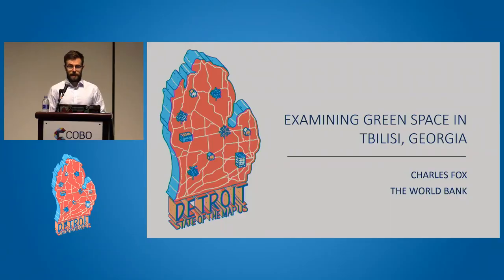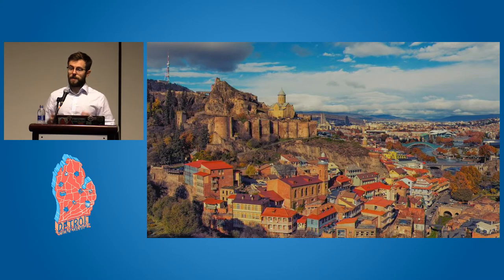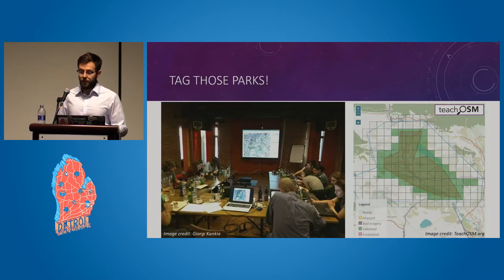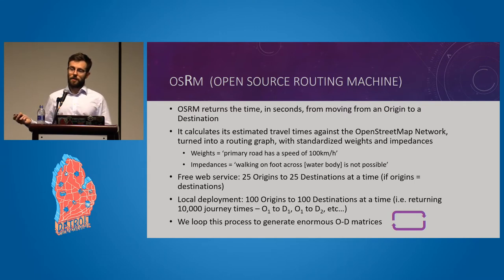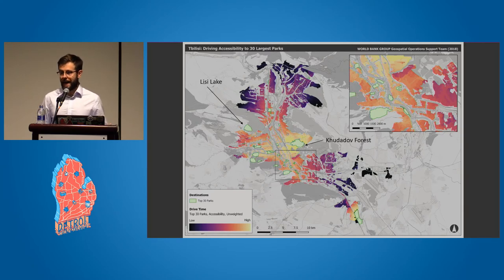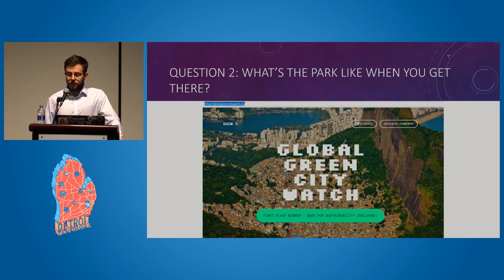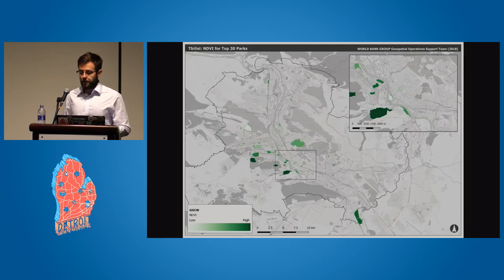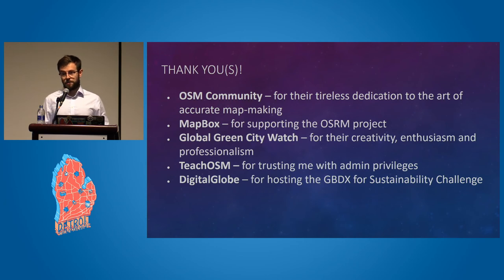OSM in World Bank Operations Analyzing Green Space in Tbilisi Georgia